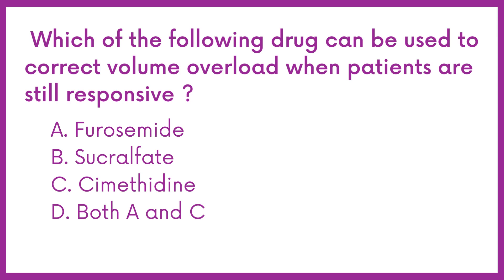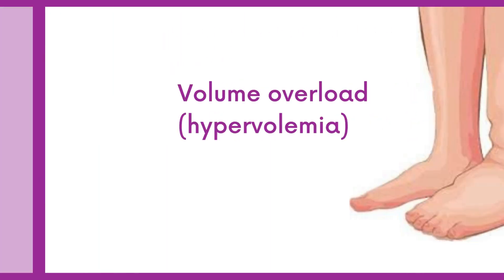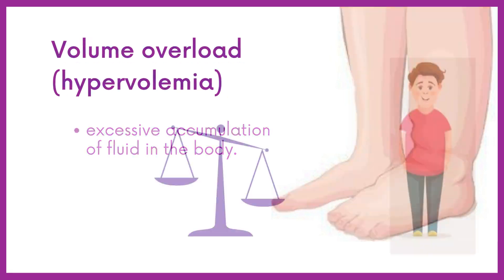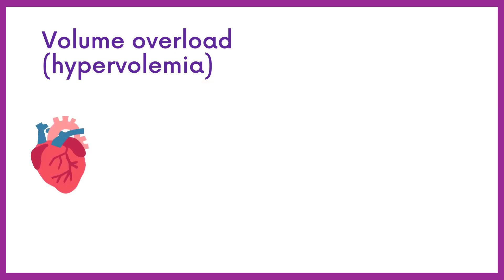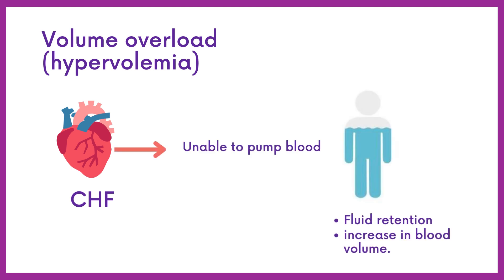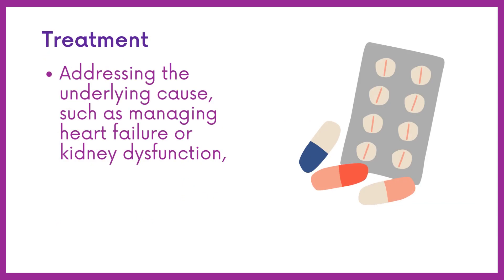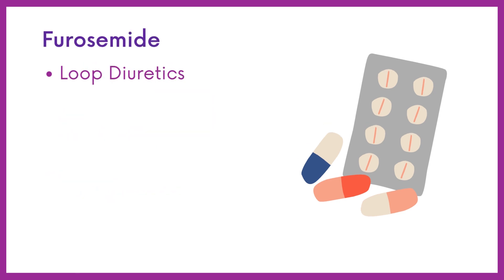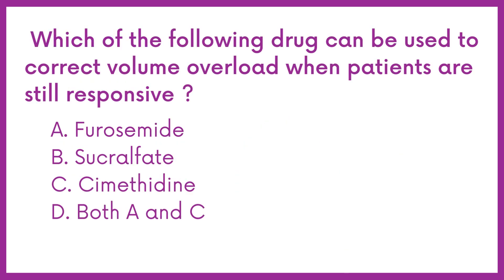KAPS PHARMACIST EXAM Q&A, ANSWERS EXPLAINED | Part 8